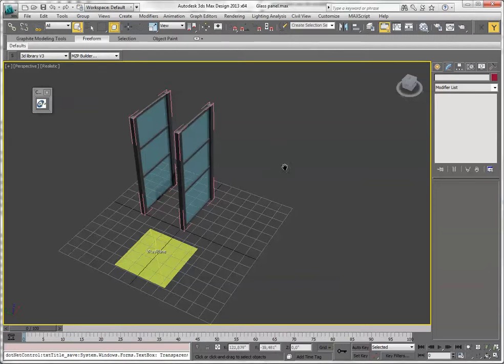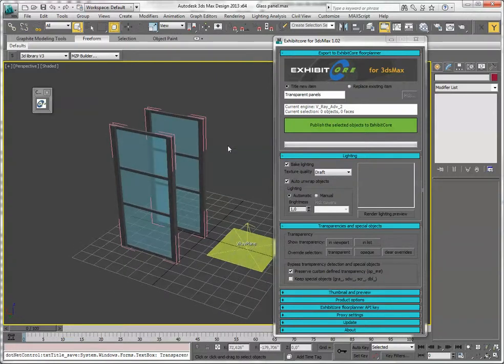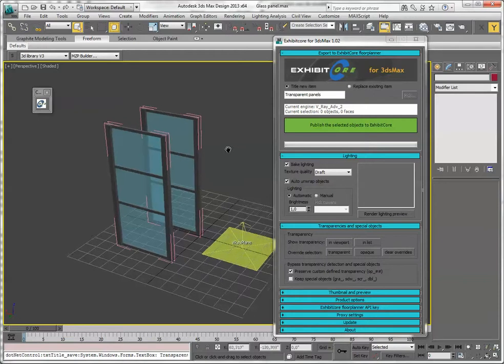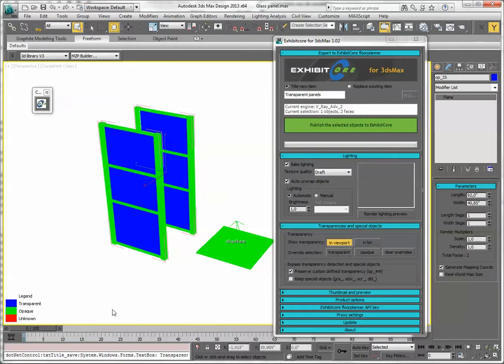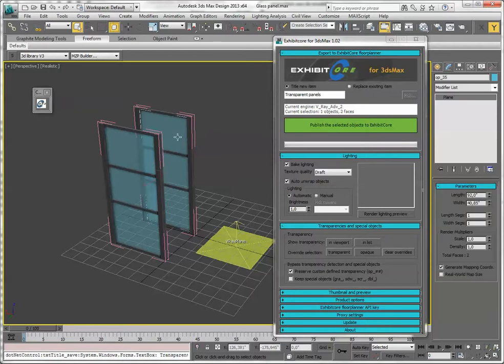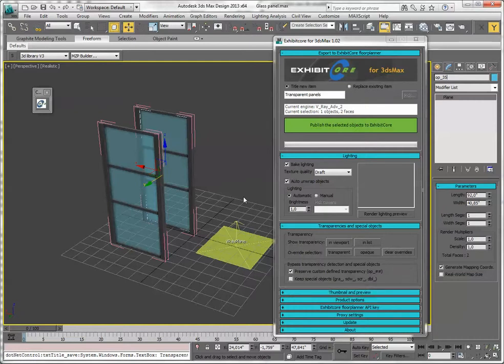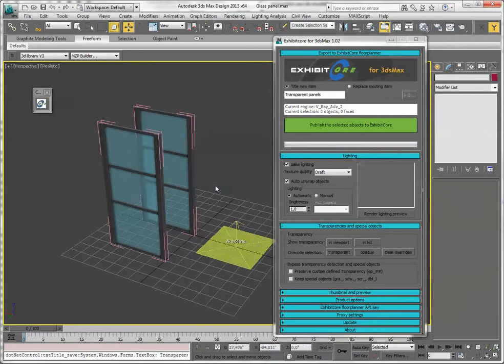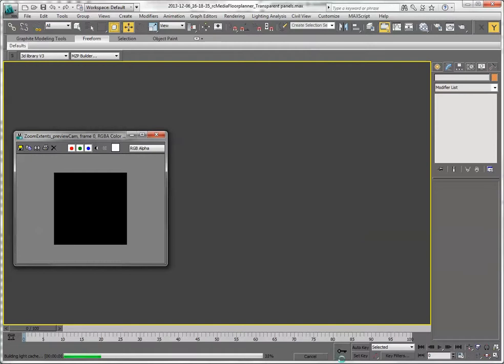ExhibitCore 3ds Max plug-in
bake transparent object from Autodesk 3ds max and upload to the floor planner